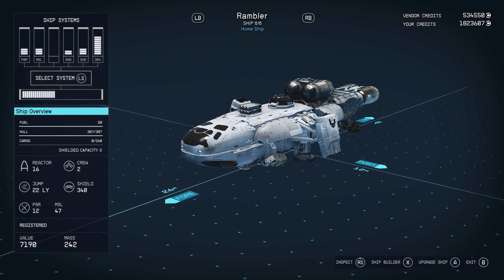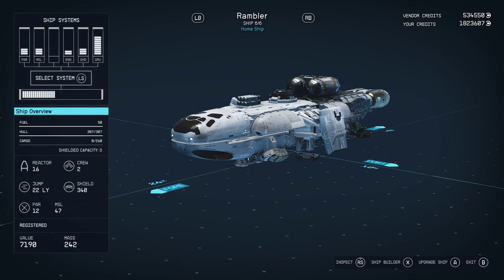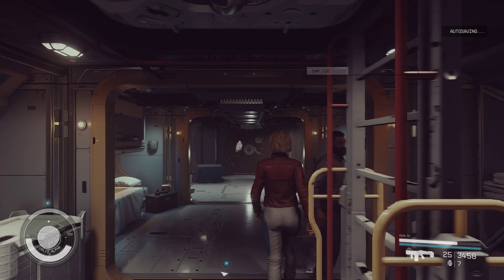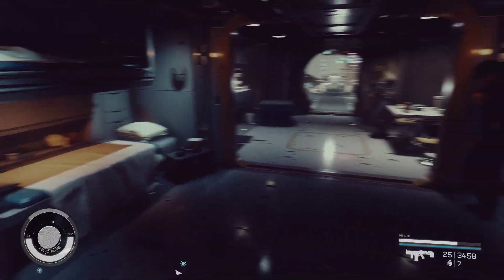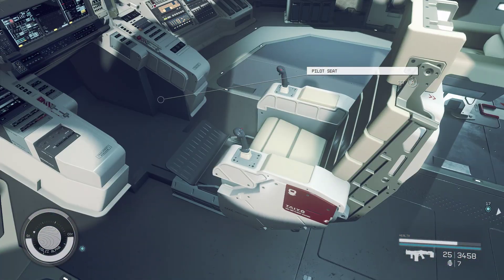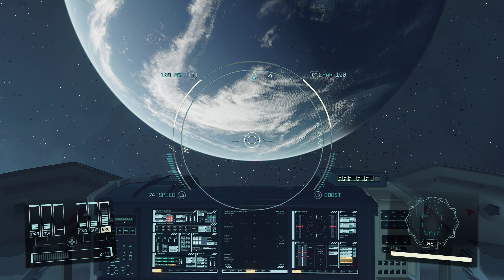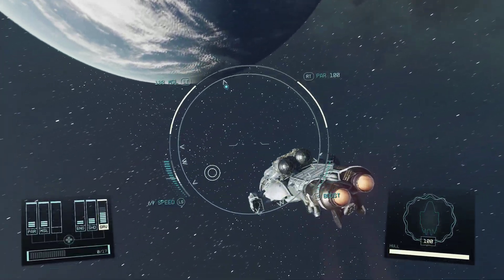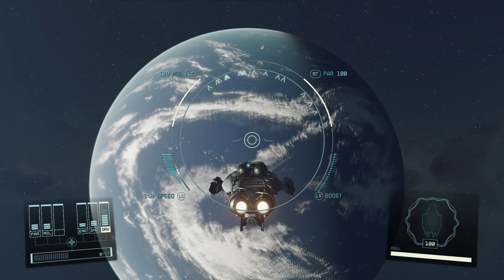Starfield Rambler Ship Tour & Walkaround!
Let's take a look at the Ranger and do a tour of the interiors of the ship!
Starfield PC

PC Specs
Gigabyte Z690 Aorus Elite AX
Intel i7 12700K 3.6GHz Twelve Core
32GB G.Skill Ripjaws V 3200MHz
EVGA RTX 3080 Ti XC3
Samsung 2TB 970 EVO Plus
EVGA SuperNOVA 850 Watt Plus Gold
Monitor:  HyperX Armada 25", 240hz, 1080p